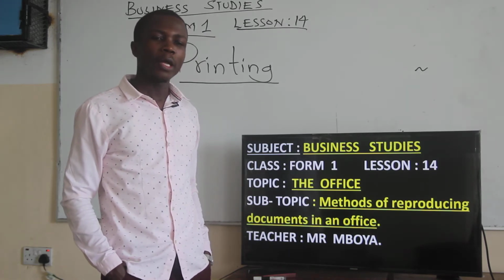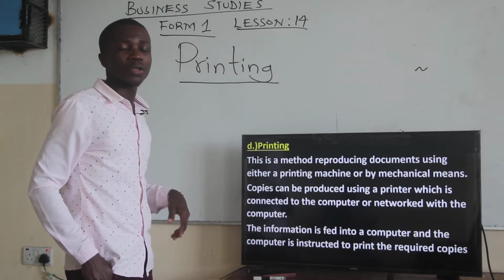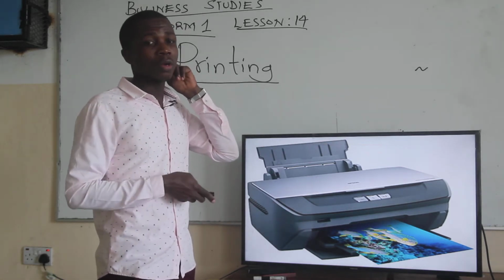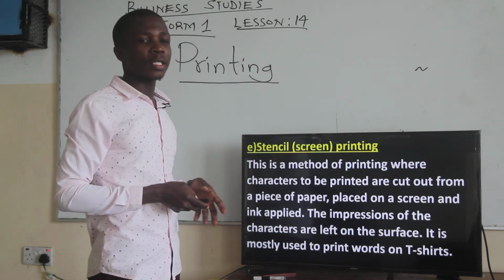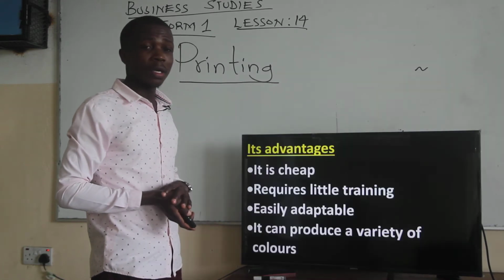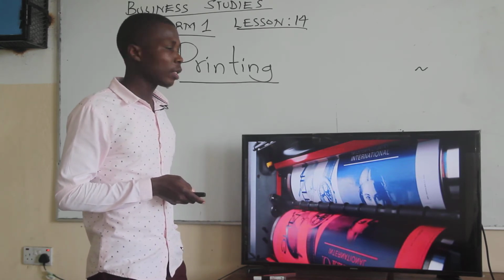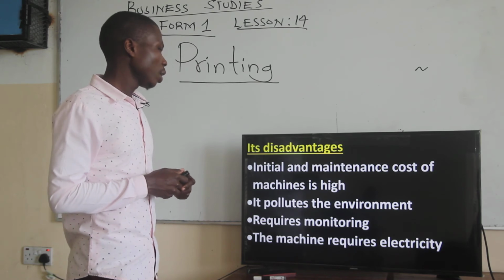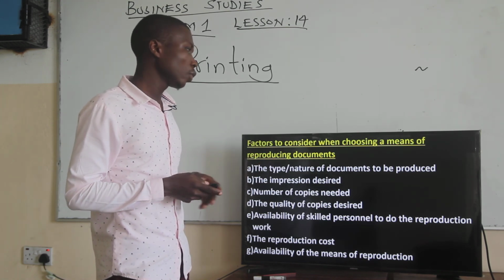SEC MR MBOYA BUSINESS FORM 1 LESSON 14 PART 1 11TH AUGUST 2020